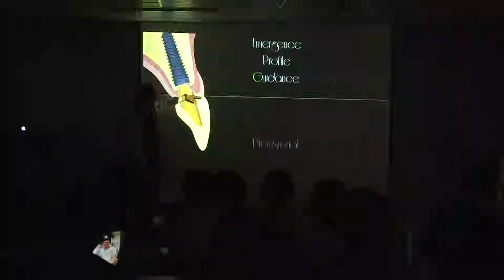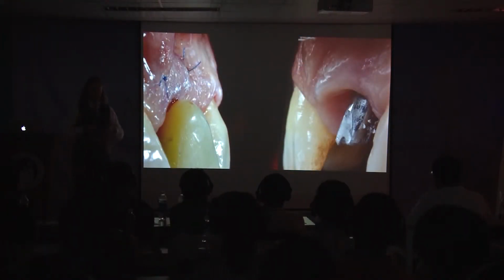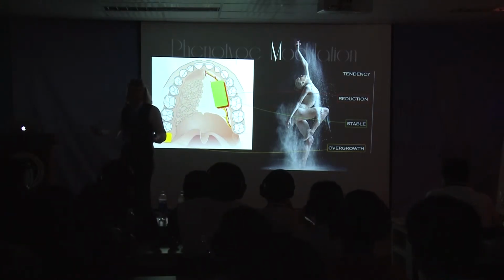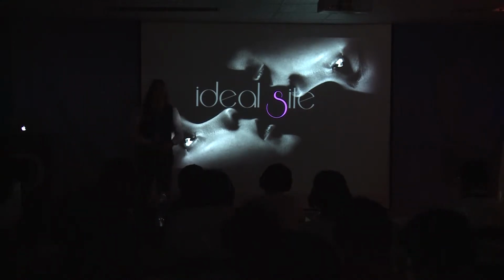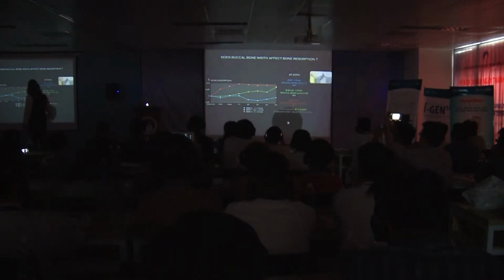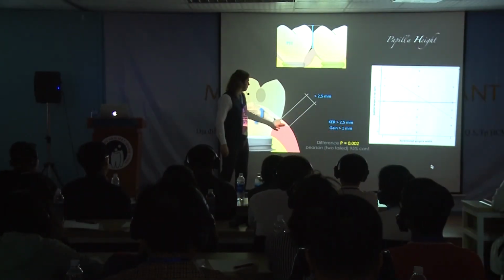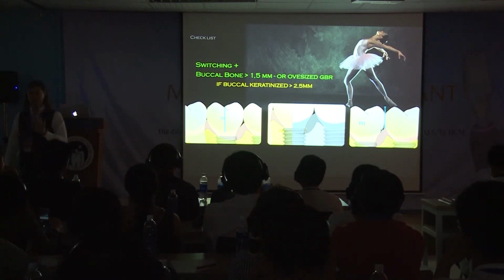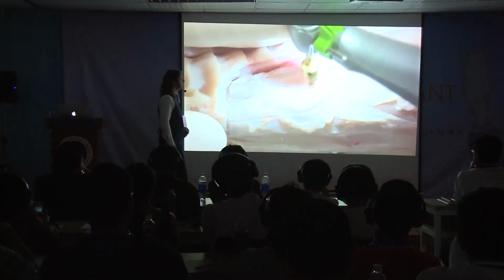“Mô Mềm Quanh Implant”_Part 5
Diễn giả: Prof. Dr. Davide Farronato – Italia
Địa điểm: Bệnh viện Răng Hàm Mặt Trug Ương, TP.HCM, 201A Nguyễn Chí Thanh, P12, Q5, TP.HCM
Thời gian: 19/06/2018